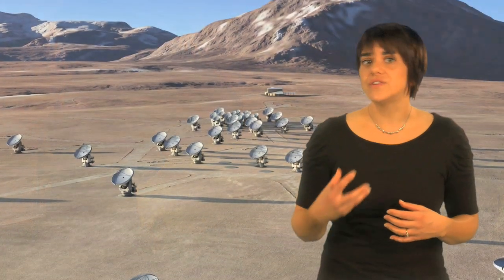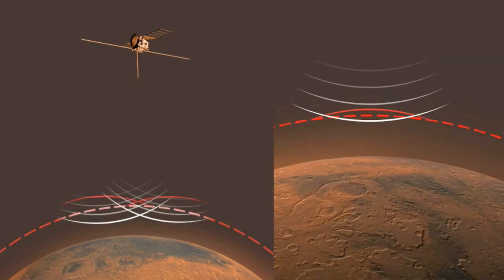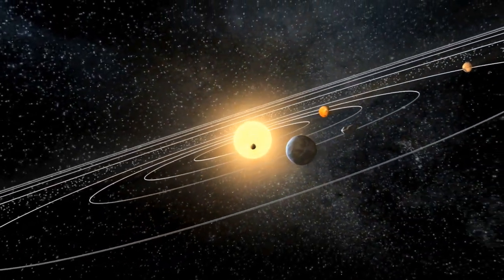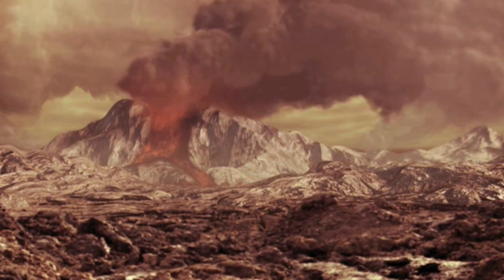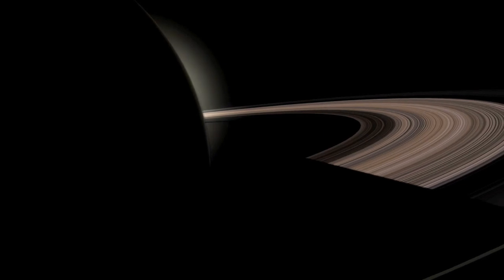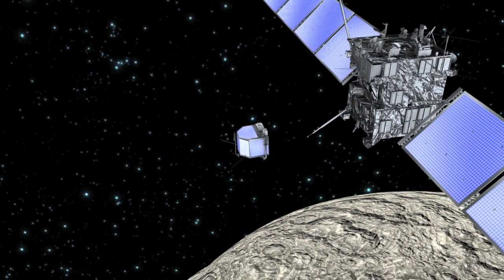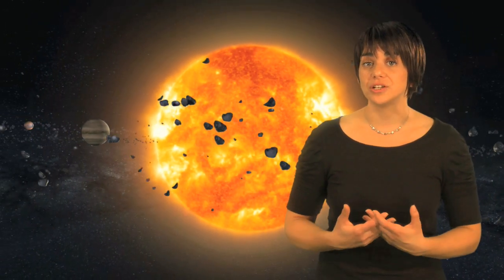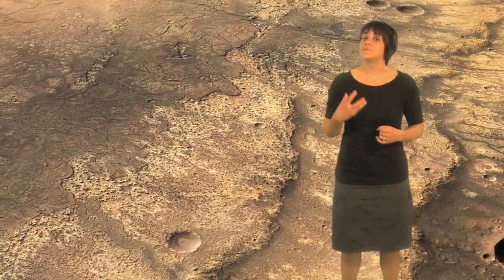Planetary Science: Exploring The Solar System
... Science@ESA (Episode 7): Planetary science - Exploring our backyard, the Solar System (Part 2)

In this seventh episode of the Science@ESA vodcast series Rebecca Barnes continues to journey through the wonders of modern astronomy bringing us closer to home as we begin to explore the Solar System. We'll discover the scale and structure of the Solar System, find out why we explore it and introduce the missions launched on a quest to further investigate our local celestial neighbourhood.

Planetary science is the scientific study of planets (including Earth), moons, and planetary systems, in particular those of the Solar System and the processes that form them. It studies objects ranging in size from micrometeoroids to gas giants, aiming to determine their composition, dynamics, formation, interrelations and history.

It is a strongly interdisciplinary field, originally growing from astronomy and earth science, but which now incorporates many disciplines, including planetary astronomy, planetary geology (together with geochemistry and geophysics), physical geography (geomorphology and cartography as applied to planets), atmospheric science, theoretical planetary science, and the study of extrasolar planets. Allied disciplines include space physics, when concerned with the effects of the Sun on the bodies of the Solar System, and astrobiology.

There are interrelated observational and theoretical branches of planetary science. Observational research can involve a combination of space exploration, predominantly with robotic spacecraft missions using remote sensing, and comparative, experimental work in Earth-based laboratories. The theoretical component involves considerable computer simulation and mathematical modelling.

Planetary scientists are generally located in the astronomy and physics or earth sciences departments of universities or research centres, though there are several purely planetary science institutes worldwide. There are several major conferences each year, and a wide range of peer-reviewed journals.

The Solar System is made up of the Sun and all of the smaller objects that move around it. Apart from the Sun, the largest members of the Solar System are the eight major planets. Nearest the Sun are four fairly small, rocky planets - Mercury, Venus, Earth and Mars.

Beyond Mars is the asteroid belt - a region populated by millions of rocky objects. These are left-overs from the formation of the planets, 4.5 billion years ago.

On the far side of the asteroid belt are the four gas giants - Jupiter, Saturn, Uranus and Neptune. These planets are much bigger than Earth, but very lightweight for their size. They are mostly made of hydrogen and helium.

Until recently, the furthest known planet was an icy world called Pluto. However, Pluto is dwarfed by Earth's Moon and many astronomers think it is too small to be called a true planet.

An object named Eris, which is at least as big as Pluto, was discovered very far from the Sun in 2005. More than 1,000 icy worlds such as Eris have been discovered beyond Pluto in recent years. These are called Kuiper Belt Objects. In 2006, the International Astronomical Union decided that Pluto and Eris must be classed as "dwarf planets".

Even further out are the comets of the Oort Cloud. These are so far away that they are invisible in even the largest telescopes. Every so often one of these comets is disturbed and heads towards the Sun. It then becomes visible in the night sky.